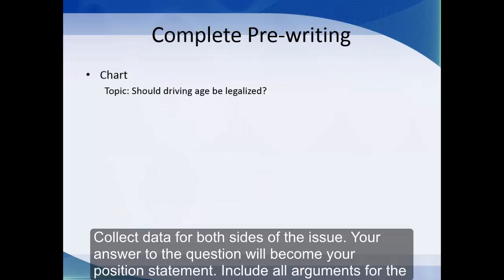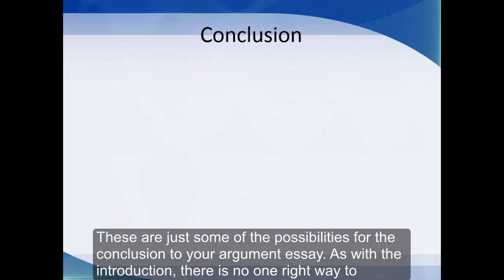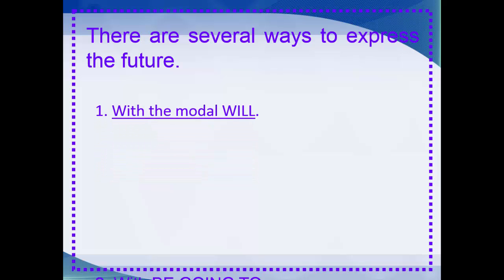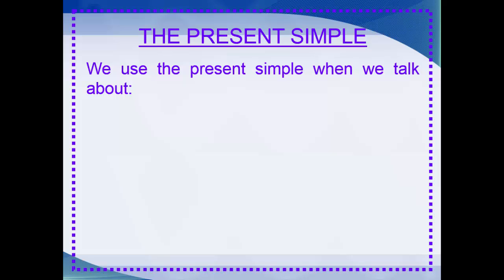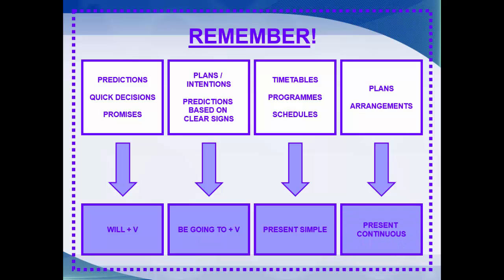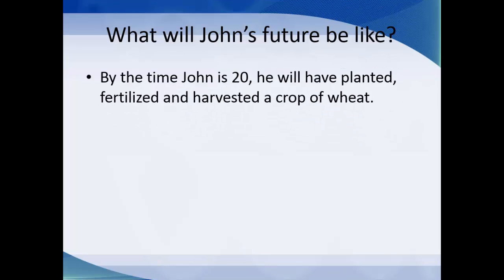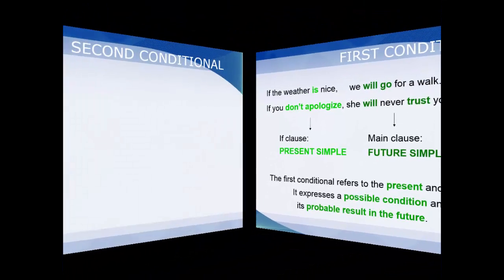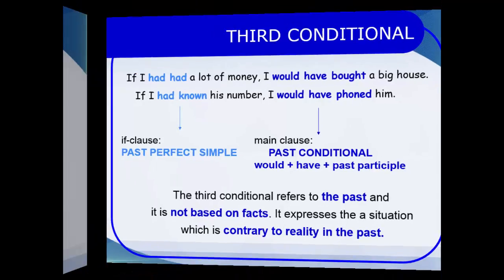الصف العاشر - مراجعة الوحدة الخامسة و السادسة Argumentative Essay